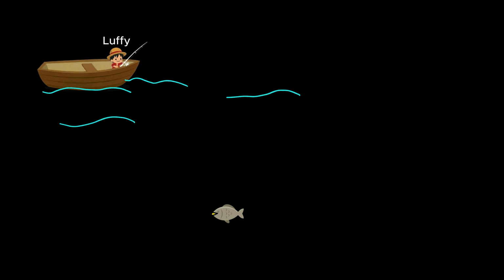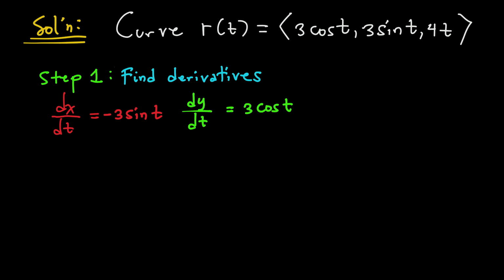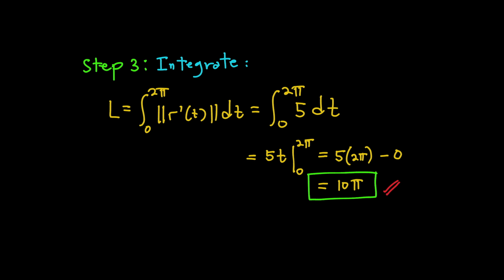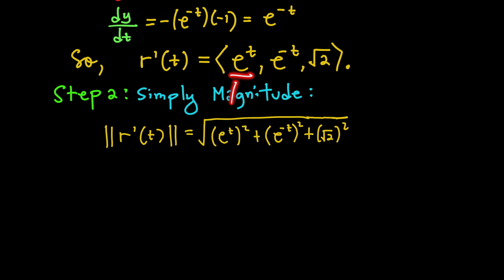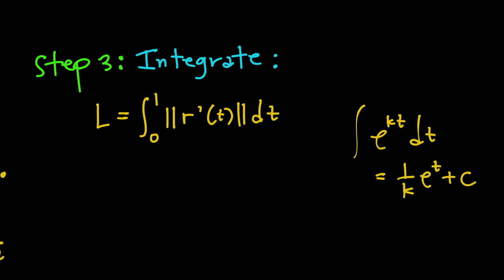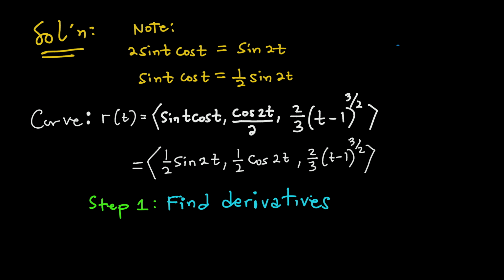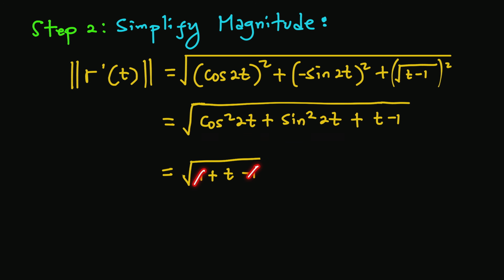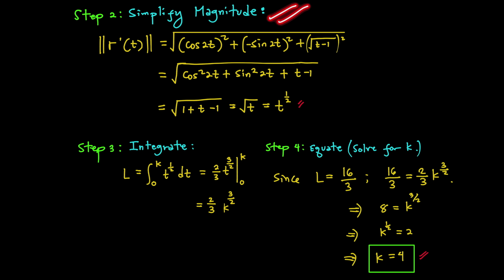How to find arc length of a curve step-by-step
Struggling with vector-valued functions and space curves? In this video, we break down the Arc Length Formula step-by-step so you can ace your next Multivariable Calculus exam. We move from the theory to a fully worked-out example, showing you exactly how to handle those tricky integrals.

In this lesson, you’ll learn:
✅ The 3D Arc Length Formula (and where it comes from)
✅ How to derive $dx/dt$, $dy/dt$, and $dz/dt$ accurately
✅ Tips for simplifying the radical before integrating
✅ A complete walkthrough of a common exam-style problem